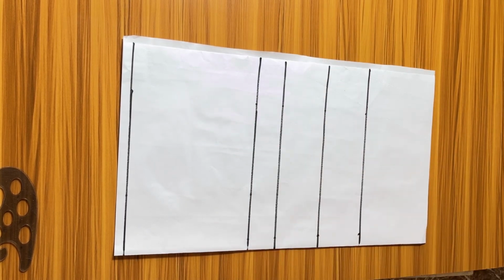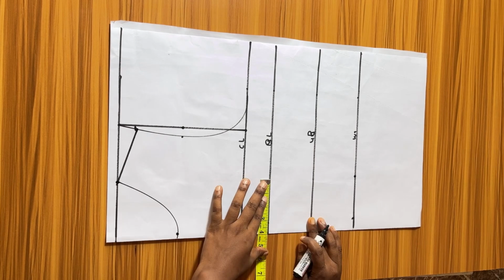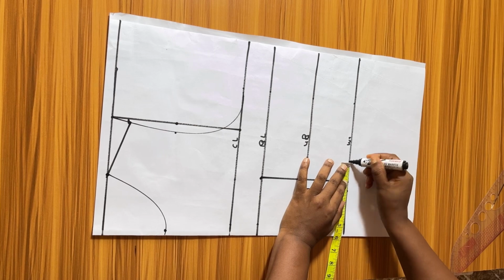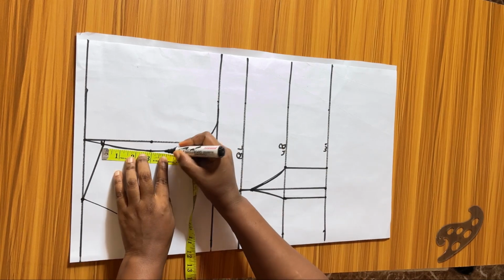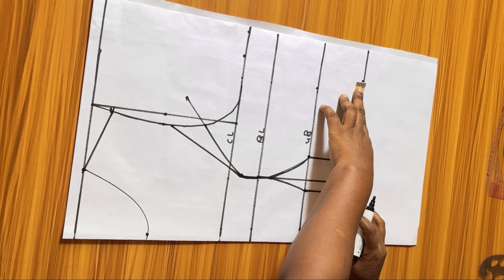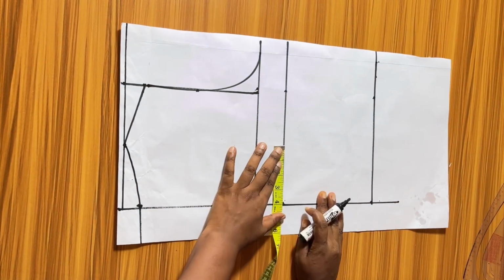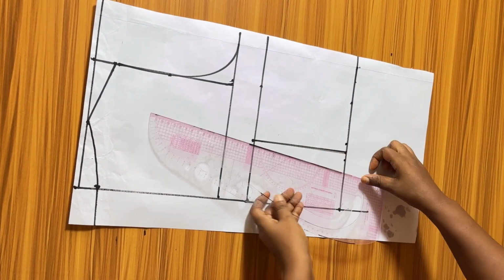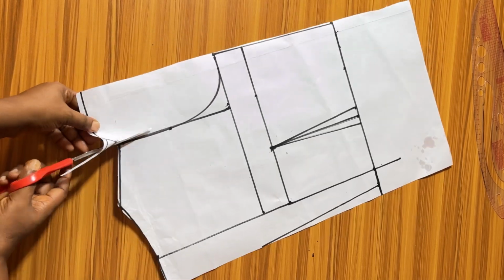How to draft a princess dart bustier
In this video I show you the simplest and easiest ways to draft a princess dart bustier